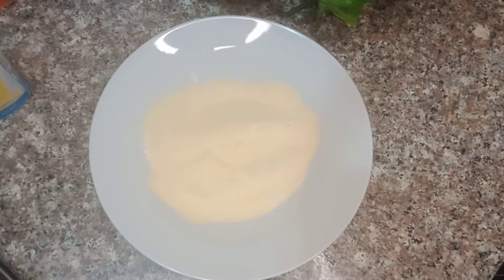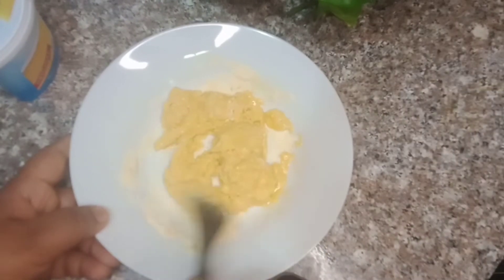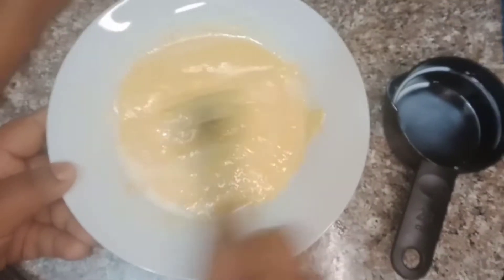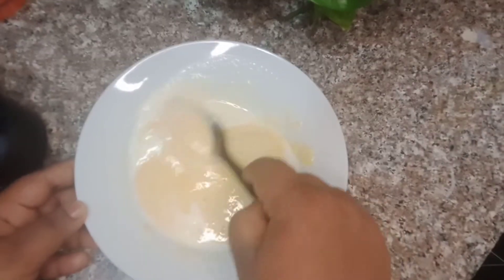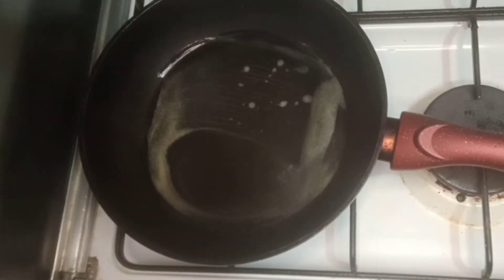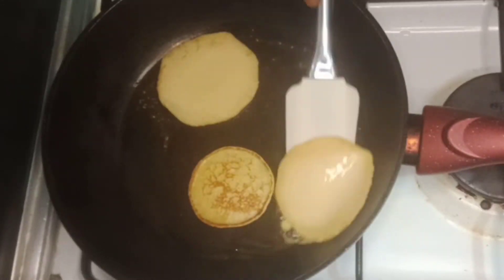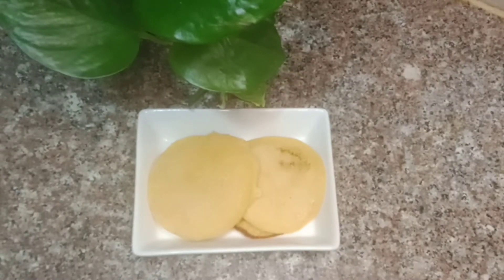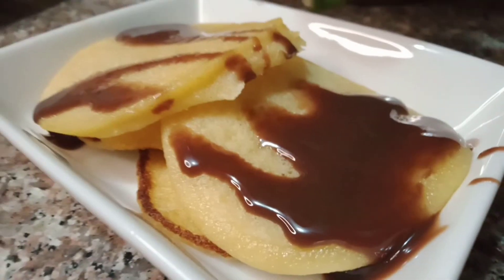පාන් පිටි නැතුව american pancake රසට හදමුද?පෝශණීය කෑමක් 8m+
ingredients
samolina cup 2/1
fresh milk cup 2/1(optional-coconut milk or water)
salt
sugar
baking powder 8/1tsp
butter
egg